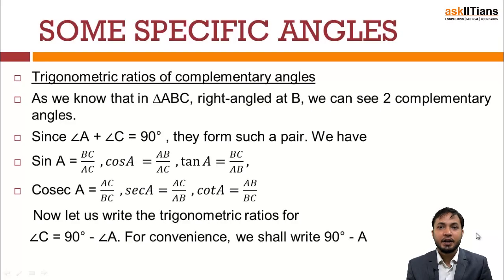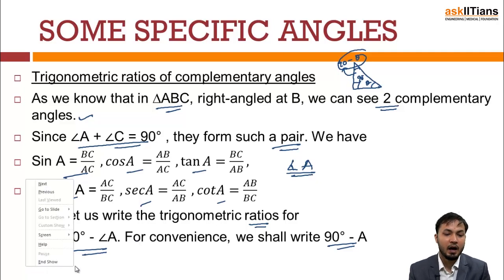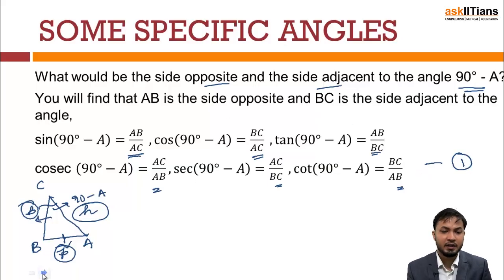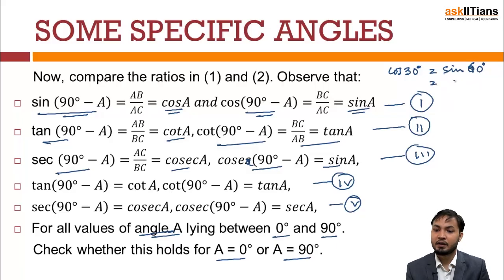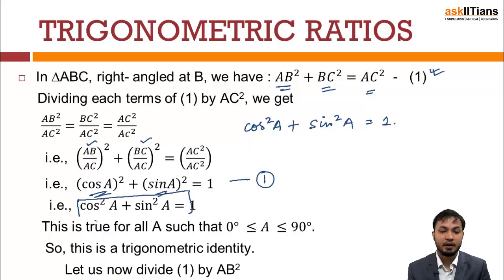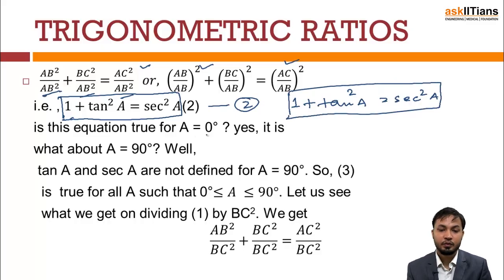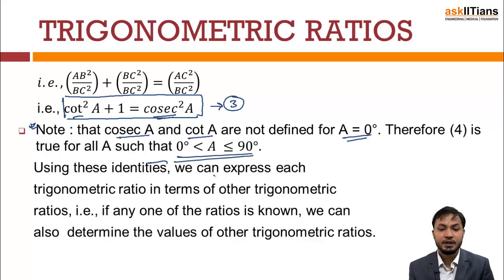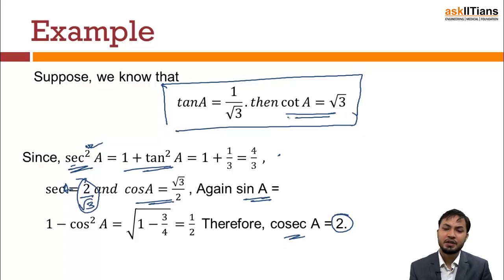Trigonometric Identities | Lecture-3 | Trigonometry | Maths | Grade-12 | JEE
Sunil Kumar sir has explained  Trigonometry | Trigonometric Identities

For more information on Permutation and Combination, refer to our revision notes on JEE Math